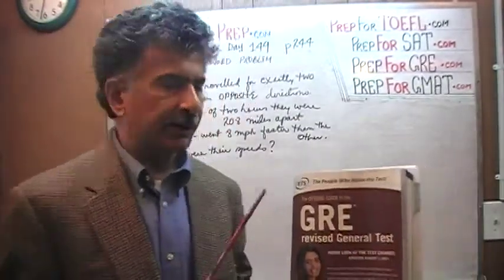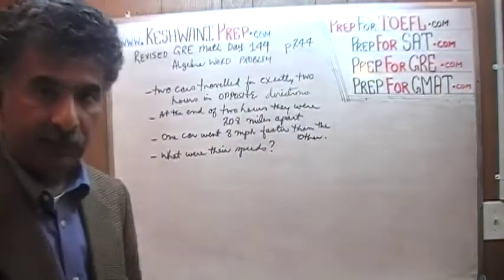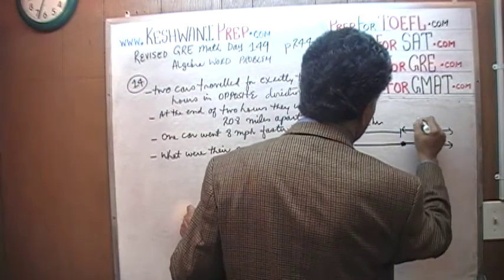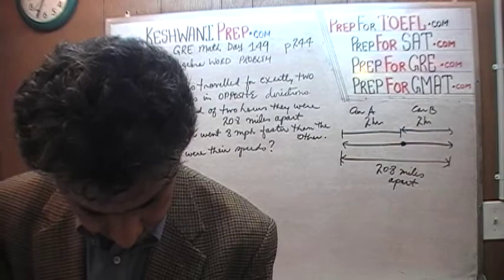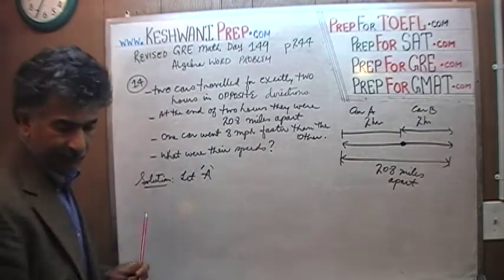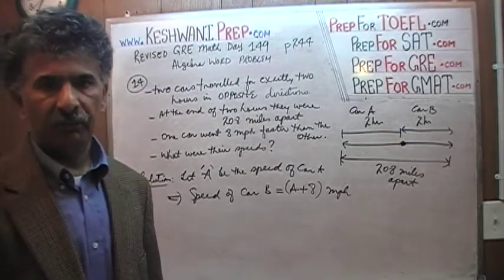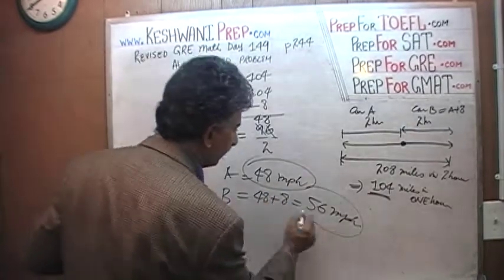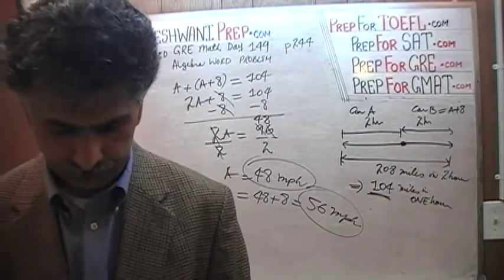Revised GRE Math Day 149 p244 - Algebra Word Problem - GRE, GMAT, SAT Prep Tutor - KeshwaniPrep.com